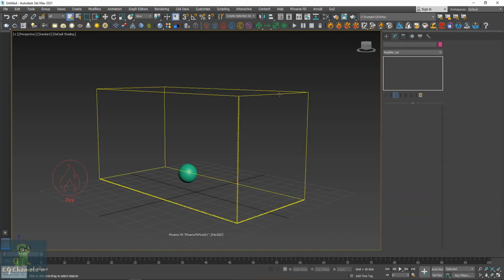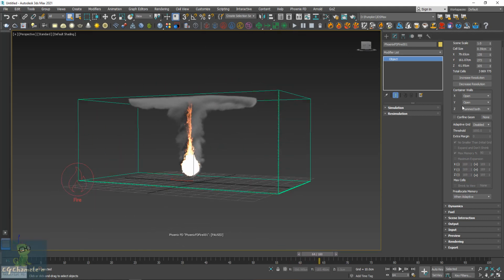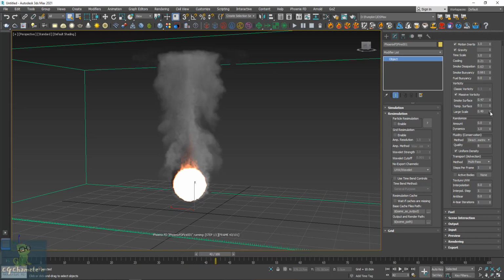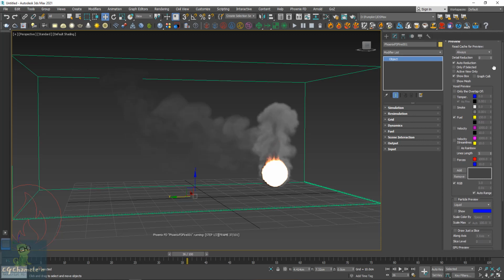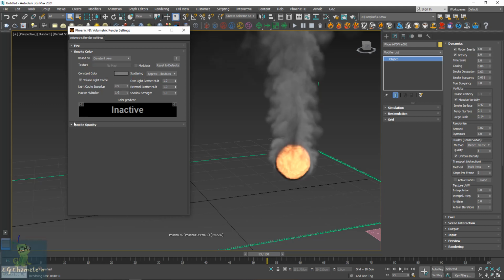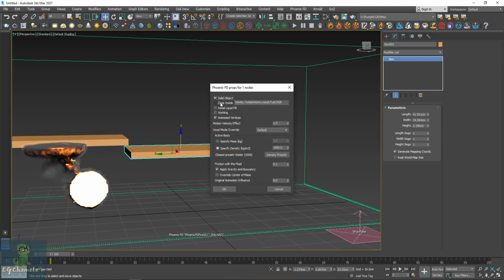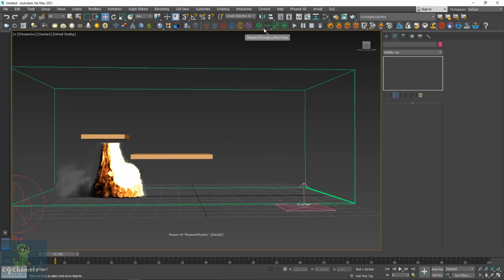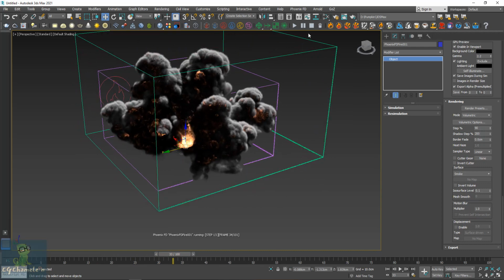2 - PhoenixFD Grid OtherFeatures 02